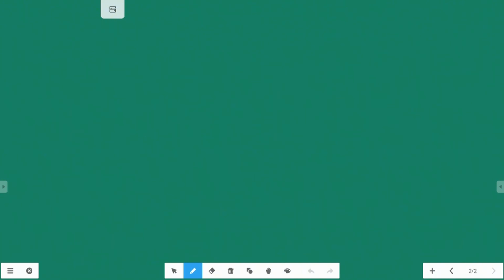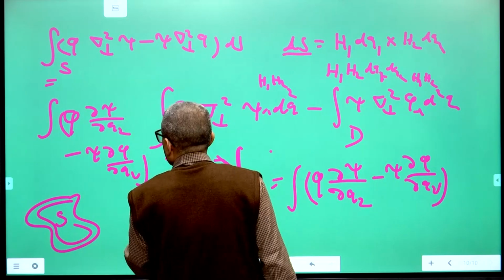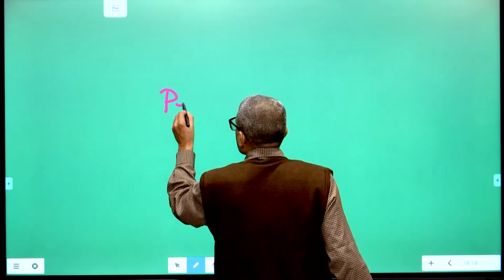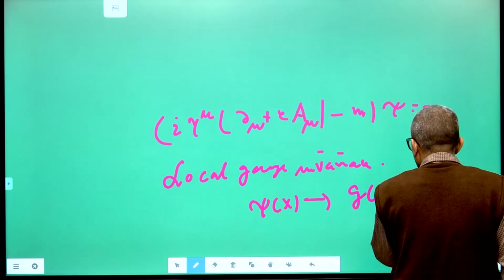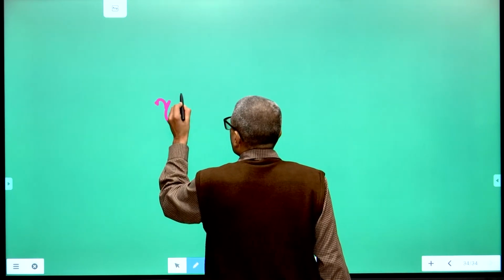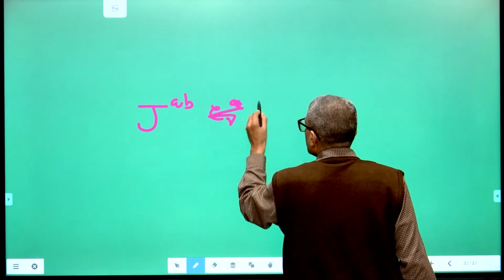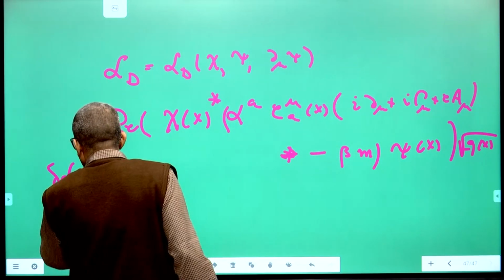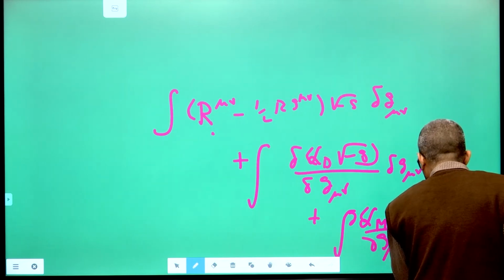Dielectric Resonator Cavity (Classical and Quantum Cases) Curve space time Part-2